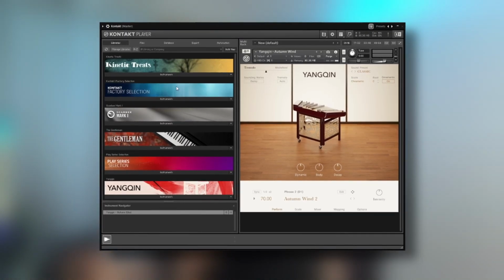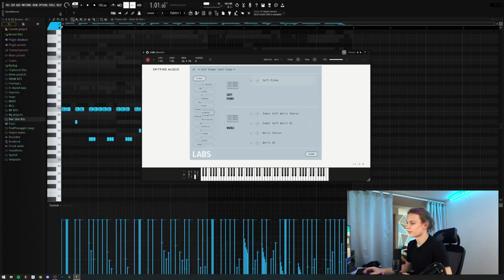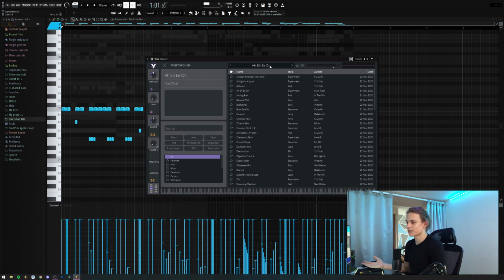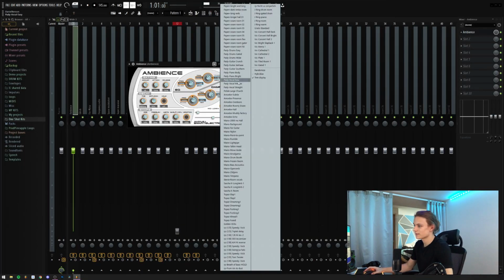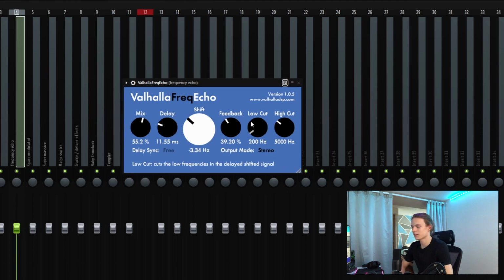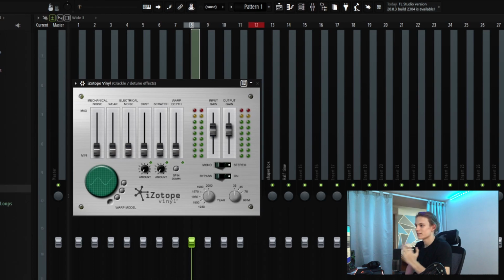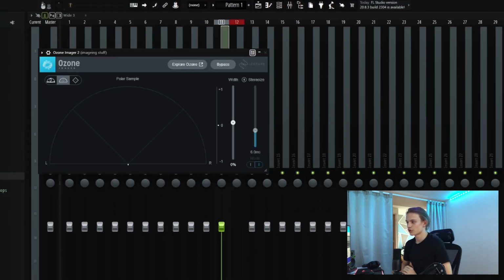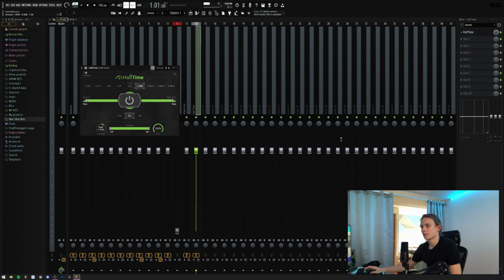My Favorite Free VST'S & Plugins | Aug. 2021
Time Stamps:
0:00 - intro
0:30 - kontakt player
2:59 - spitfire labs
3:54 - spitfire BBC symphony orchestra
5:38 - vital
6:52 - ample guitar lite
7:56 - ample bass lite
8:58 - free effects
18:34 - good demos / budget plugins
22:18 - outro - a random beat